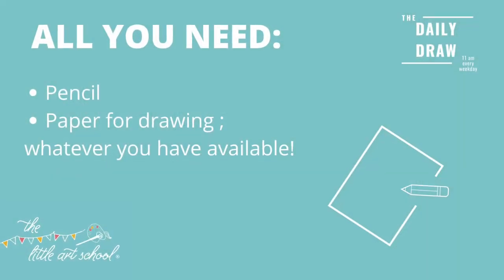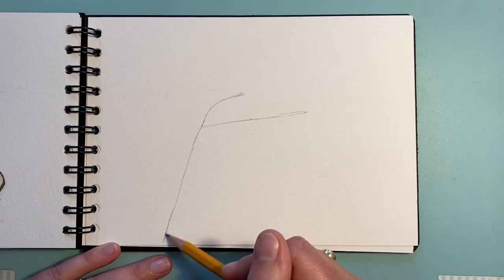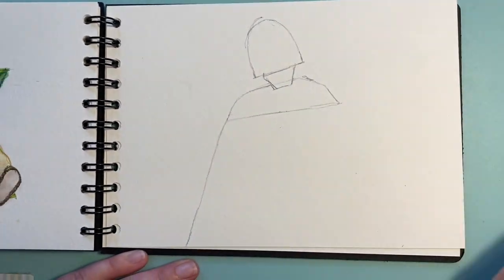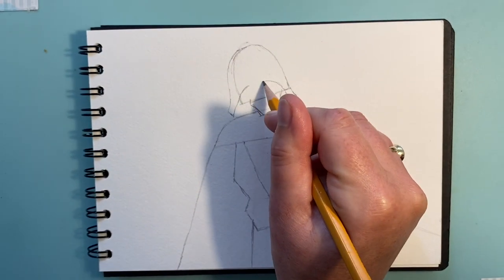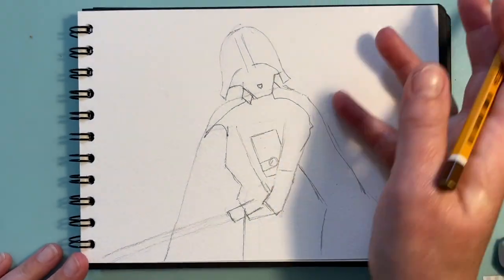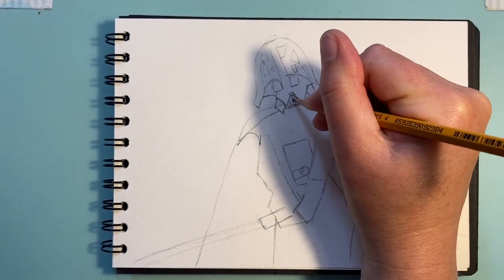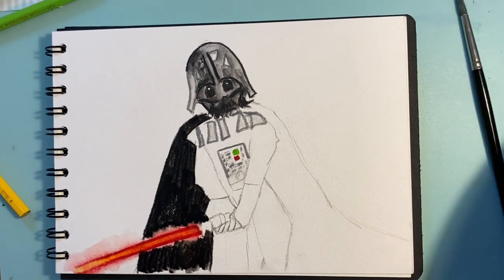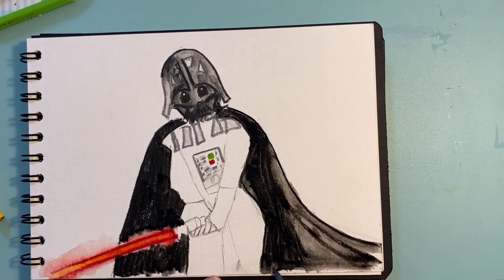How to draw and paint Darth Vada: Senior DailyDraw - Little Art School - Fri 12th Jun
Today's lesson teaches how to draw and paint Darth Vada from Star Wars using watercolour pencils. The lesson includes drawing techniques which break the drawing down step by step. The painting is done using basic watercolour paints and is explained in the trademark Little Art School 'easy to follow' steps.